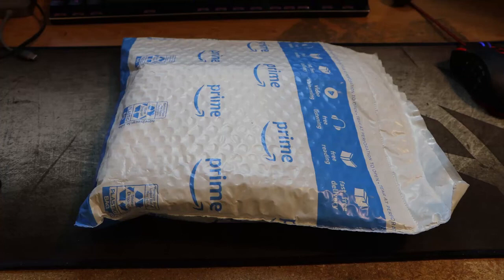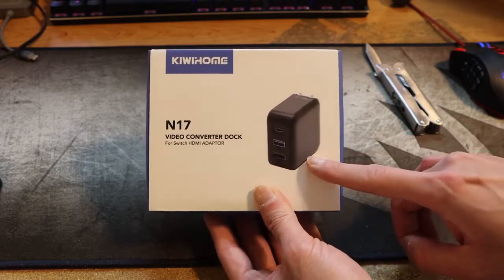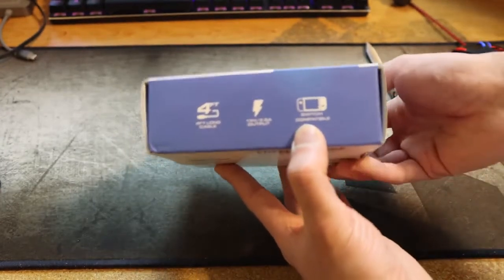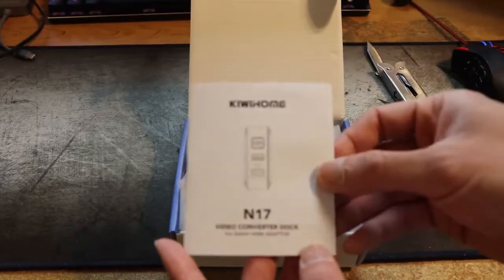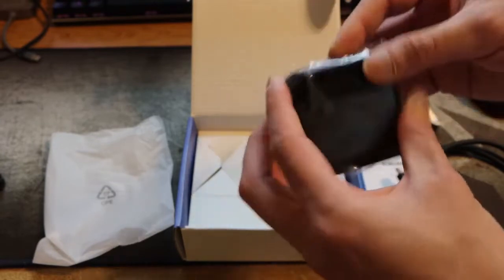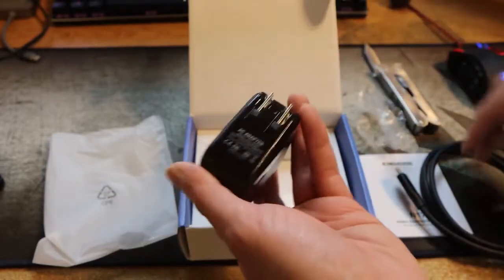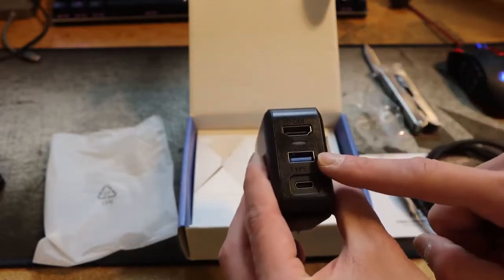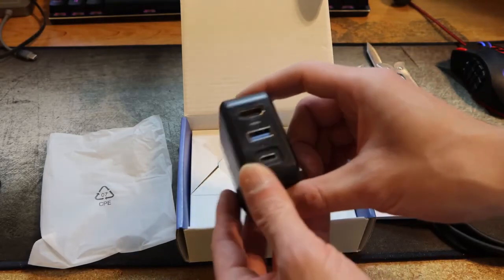Unboxing KIWIHOME USB C Charger 39W HDMI AC Adapter Nintendo Switch Lite, Fast Charging USB Type C